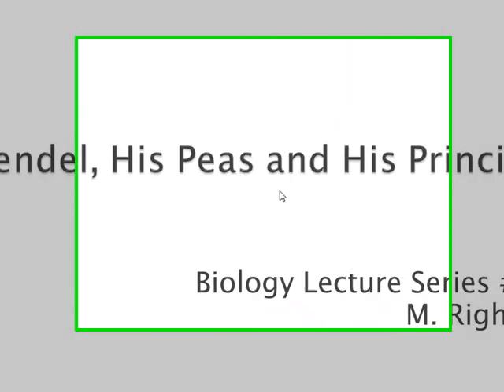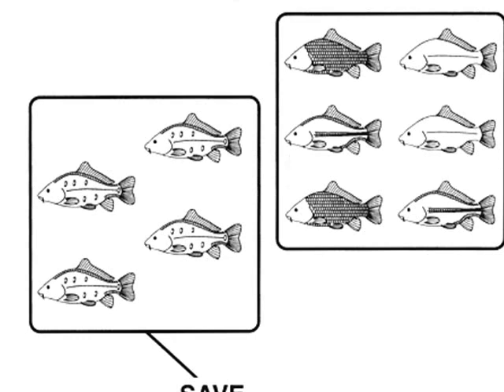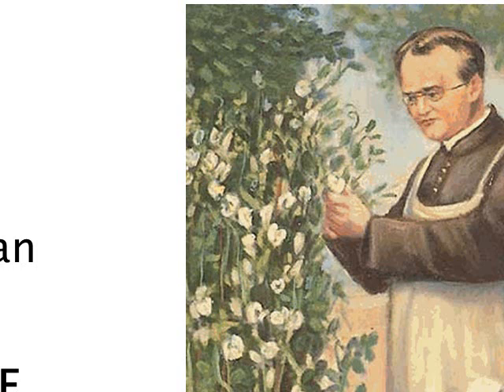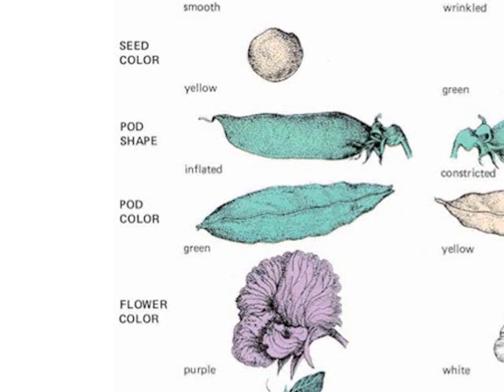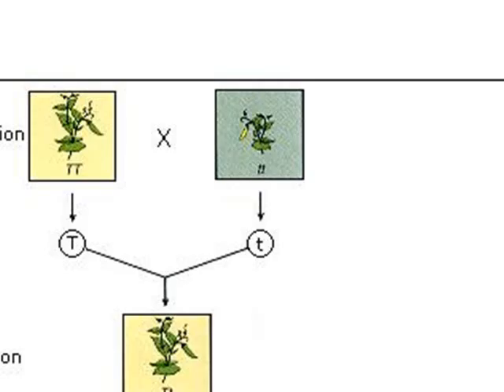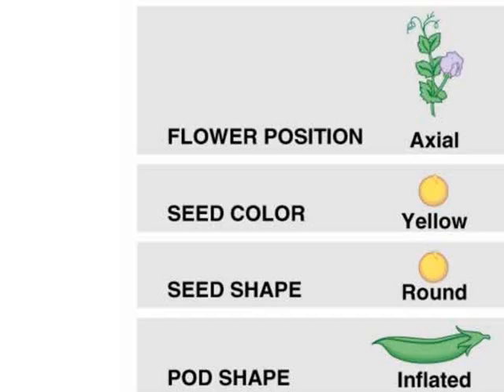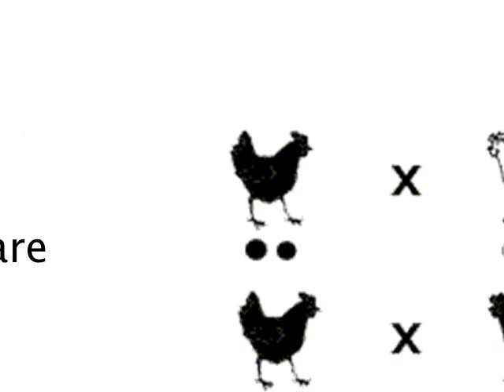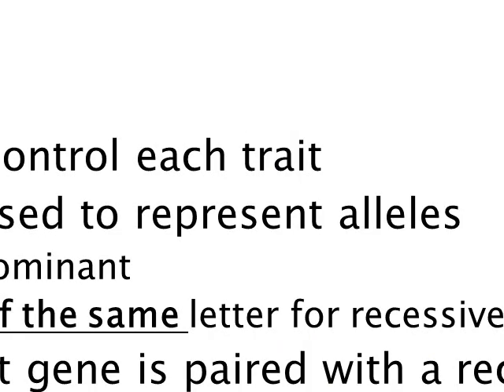Mendel, His Peas, and His Principles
History of genetic science and the development of modern Mendelian genetic principles.